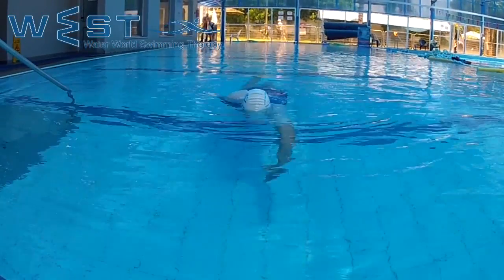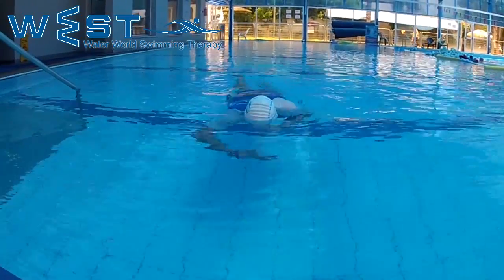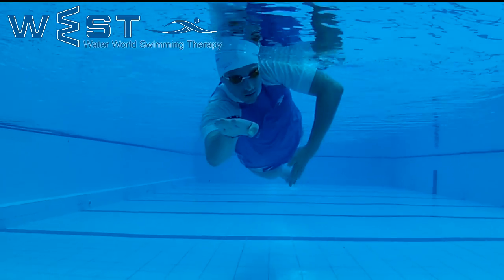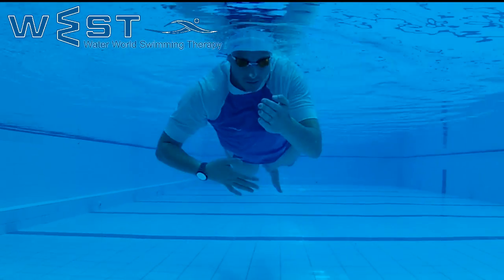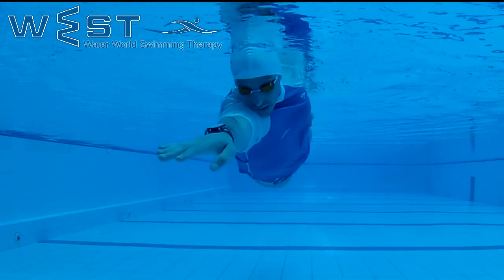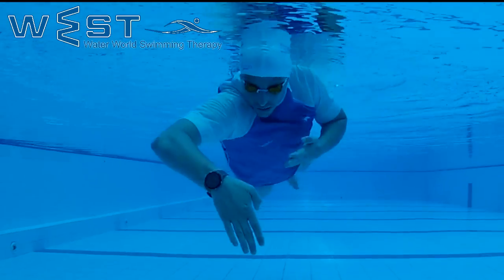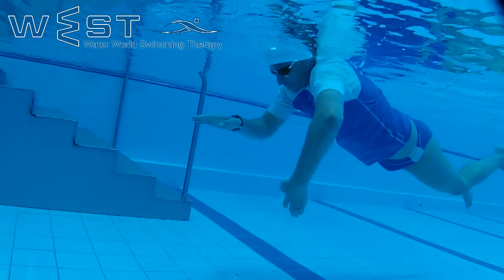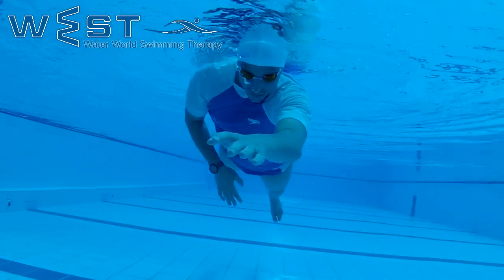swimming freestyle ,drill -12 : Stretched doggie paddle without breathing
50 freestyle drills in west technique
will teach you how to swim better, faster and most importantly how to protect your lower back and neck.